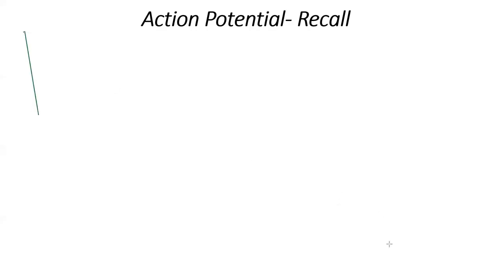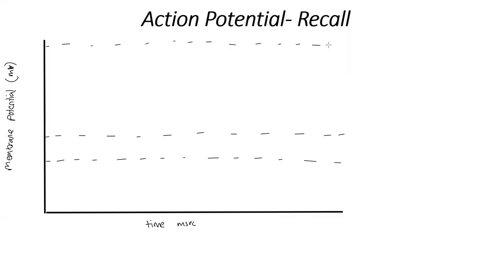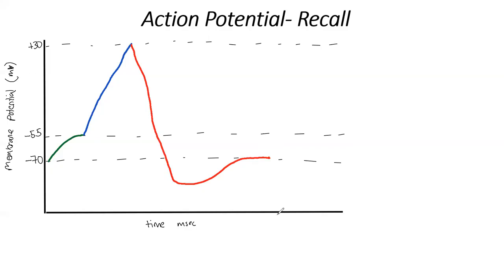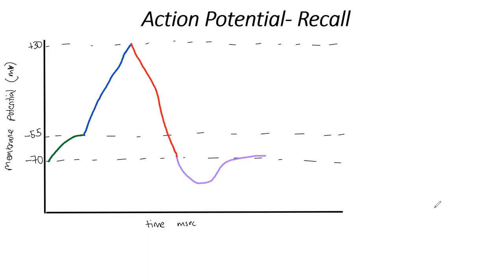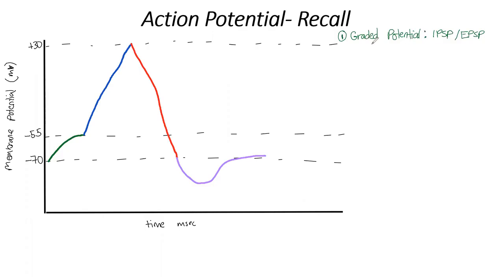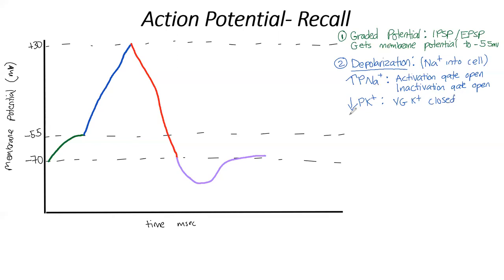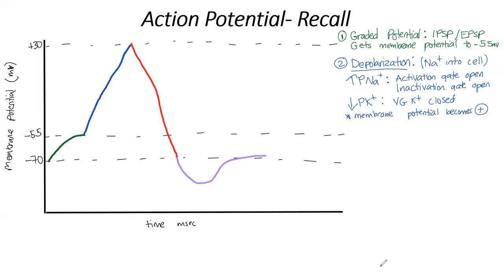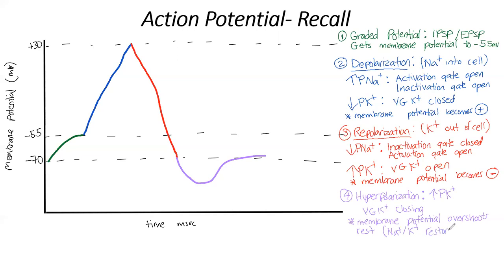BIO2510 10 21 22 Action Potential Review